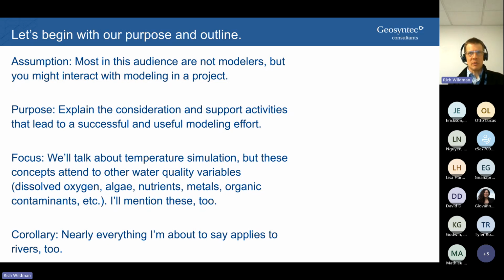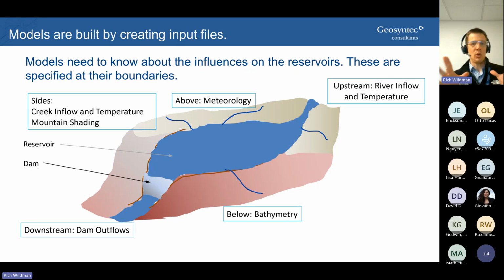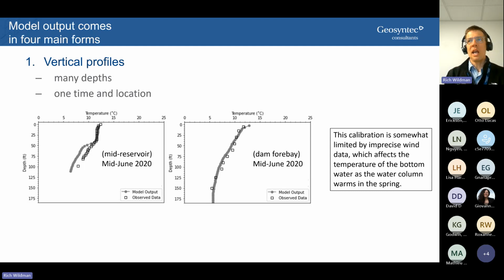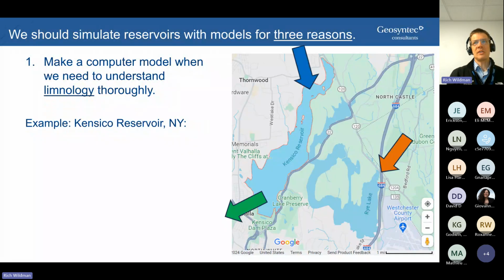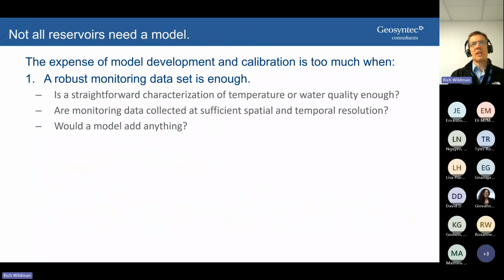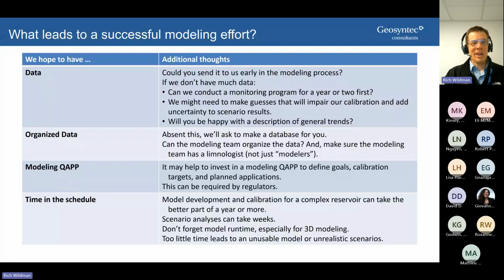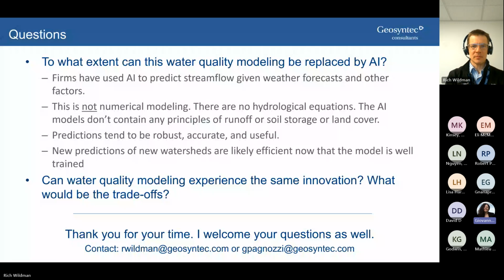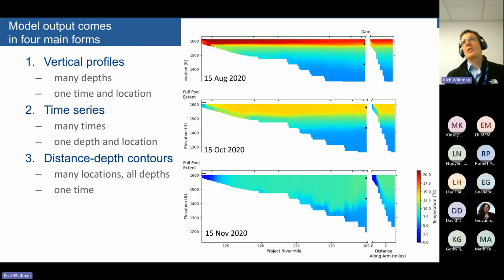Temperature Simulation in Reservoirs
Monthly Brown Bag for the ASCE EWRI - Seattle Chapter April 2024, featuring Rich Wildman from Geosyntec Consultants, Inc.